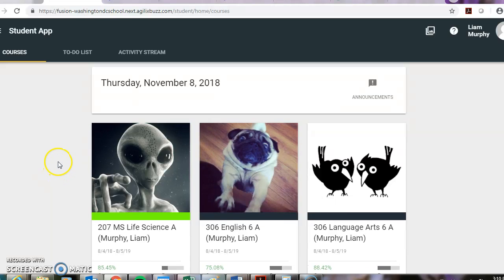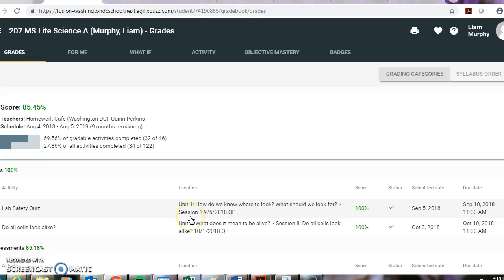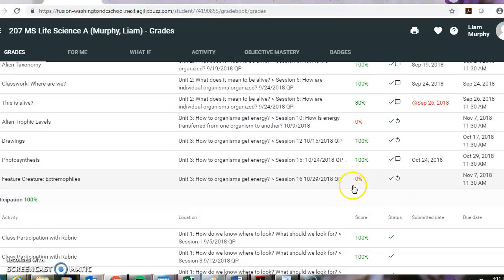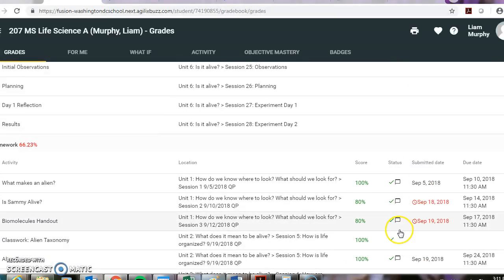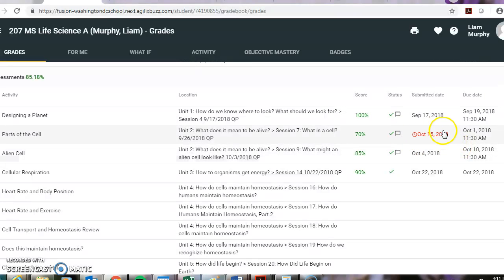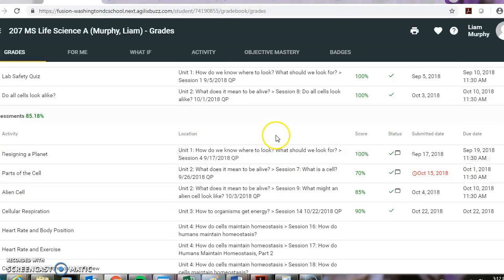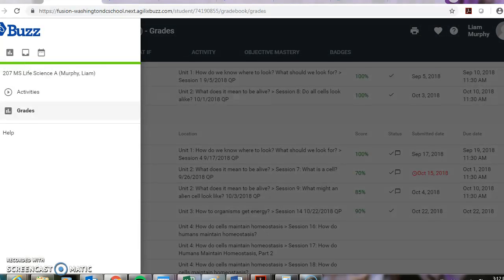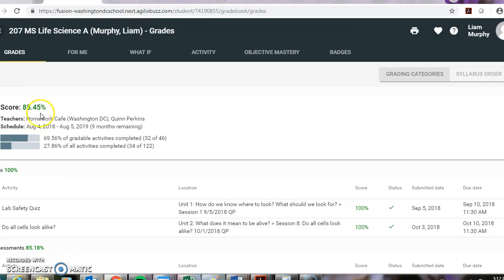Student Gradebook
Use this video to show students how to find missing assignments.